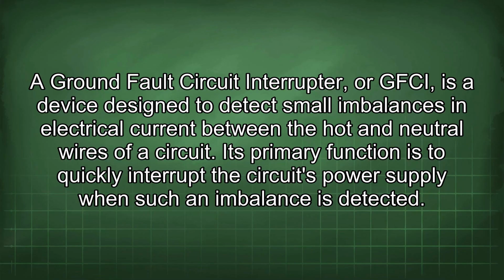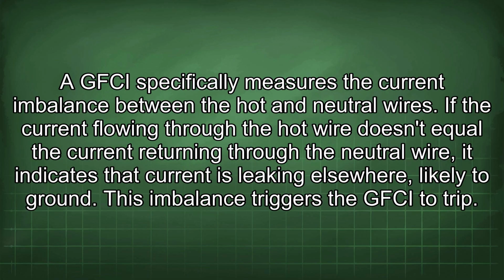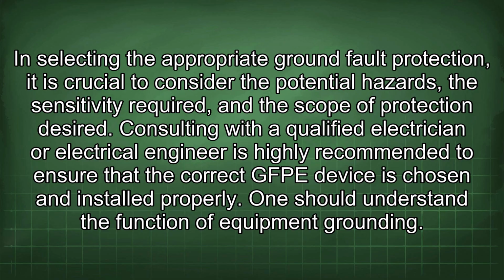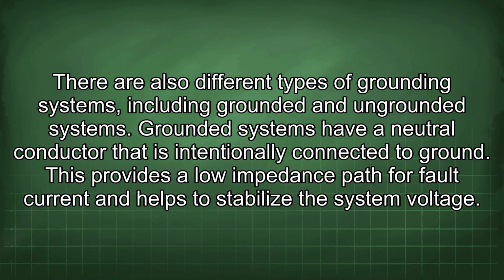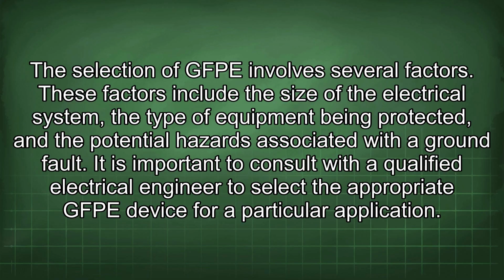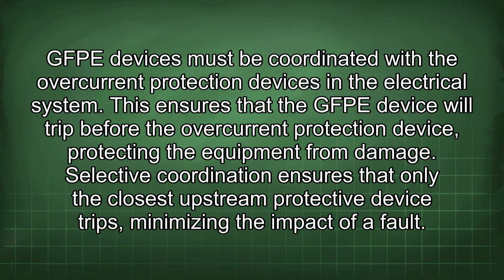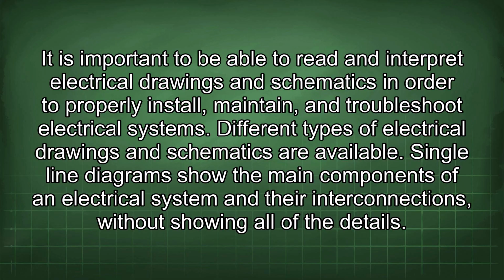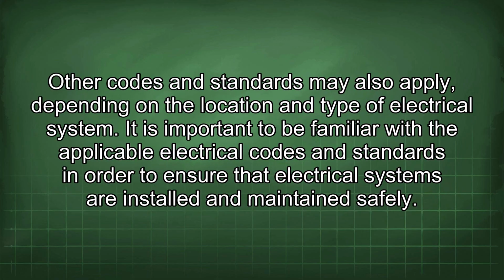GFCI vs GFPE Ground Fault Protection Explained Simply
Understand the core differences between GFCI and GFPE devices. We'll explore how each technology detects ground faults and where they're typically used. Learn which device is best for various protection needs.